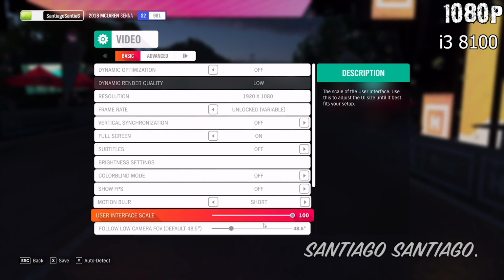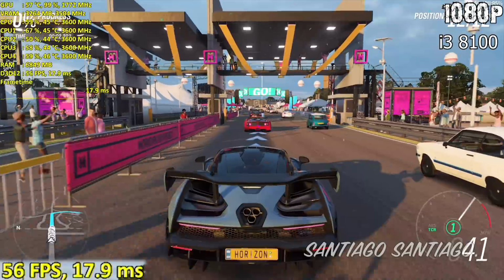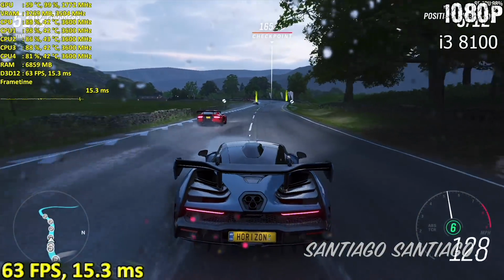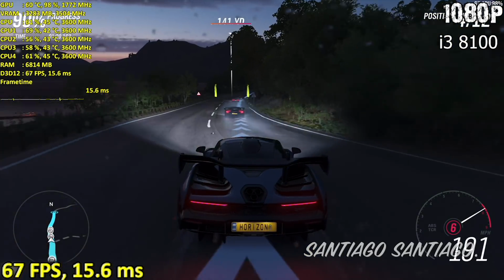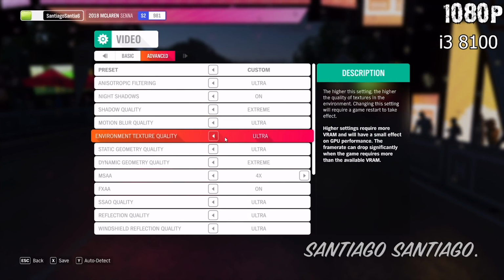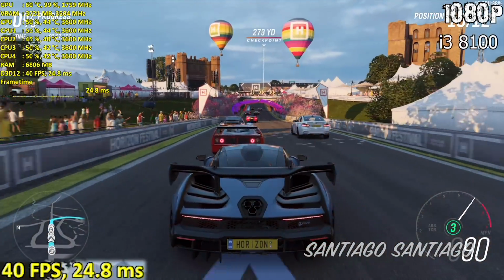Forza Horizon 4 Demo - GTX 1050 ti - i3 8100 - G4560 - 1080p - 900p - 720p - 1440p - 4K - Benchmark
If you want to support me:
Get Overwatch for $12 on Humble Monthly:

Index:
Gameplay starts at 00:13 (1080p i3 8100)
I crank up the settings at 01:51
I switch to 900p at 03:52
I crank up the settings at 05:47
I switch to 720p at 07:41
I crank up the settings at 09:29
I switch to 1440p at 11:23
I lower the settings at 13:12
I switch to 4K at 15:02
I switch to 1080p at 16:56 (G4560 starts here)
I switch to 720p at 18:59

-16GB RAM DDr4 2400MHz (2x8GB Corsair V. LPX)

-1TB HDD 7200RPM (Western Digital Blue)

-16GB RAM DDr4 2133MHz (2x8GB Corsair V. LPX)

-1TB HDD 7200RPM (Western Digital Blue)